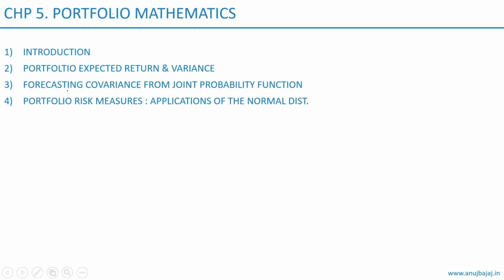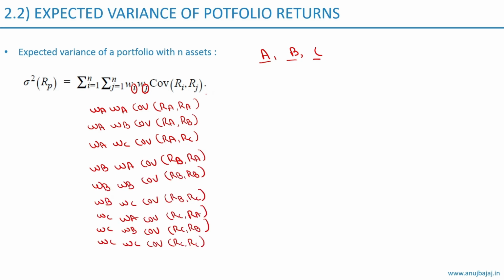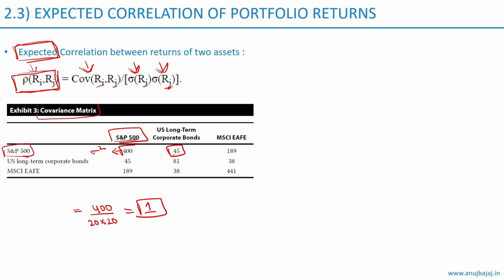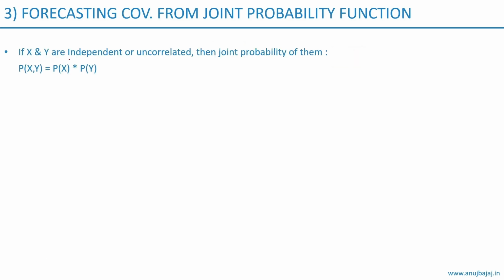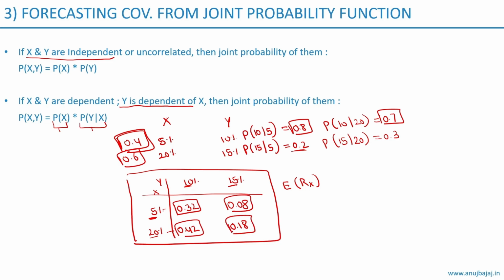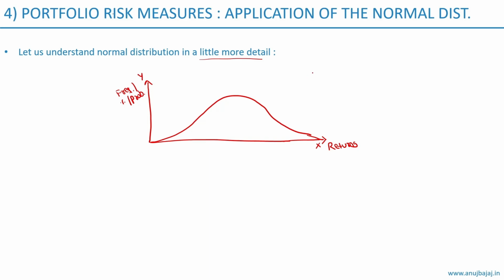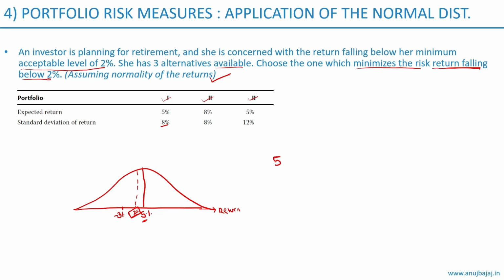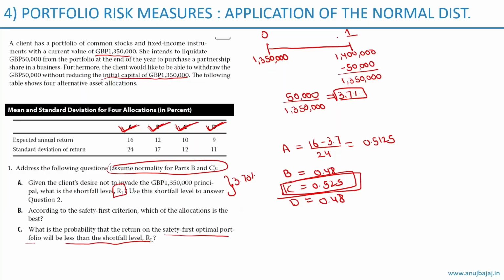CFA LEVEL 1 (2024/25) - QUANTS - CHP 05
This video covers Chapter 05 of Quantitative methods module.